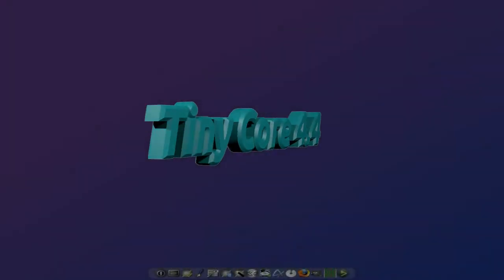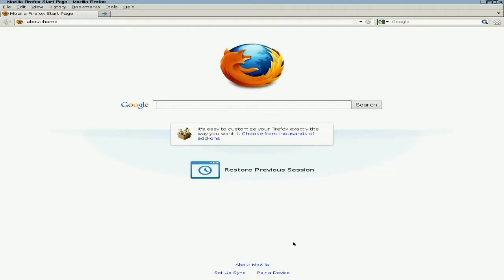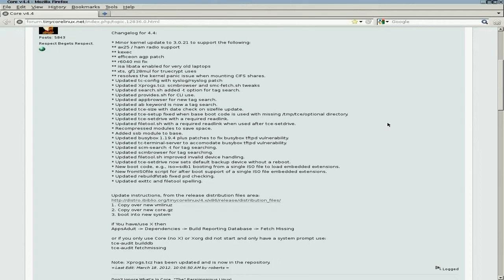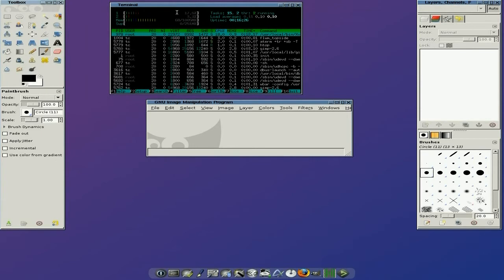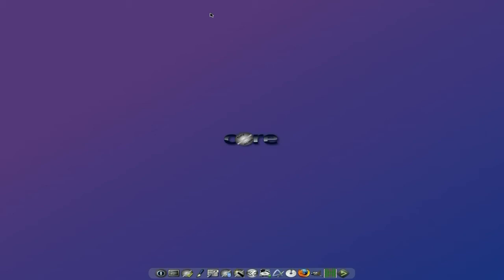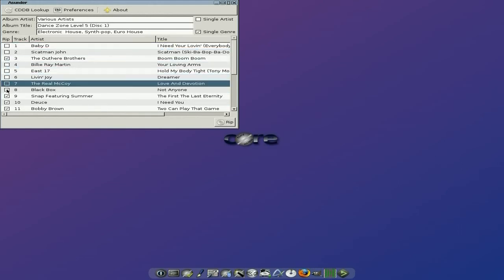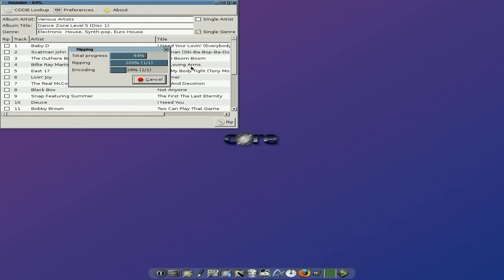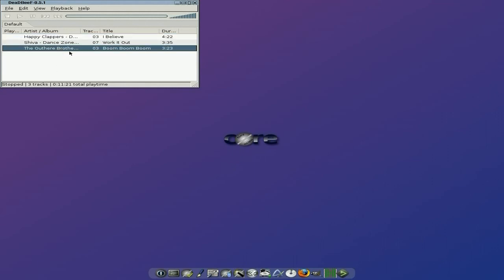Tiny Core 4.4....Super Tiny Rides Again..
Here we have the latest version of tiny core, which is 4.4 and most of the stuff done is under the hood really and we do have a kernel update to so more stuff is now available including radio ham stuff.
you can now also just update your previous version of tiny core to, but to be honest the time it takes to install it don't really matter, but as usual i still love it cause it's super tiny and you can do almost anything with it. super nice..